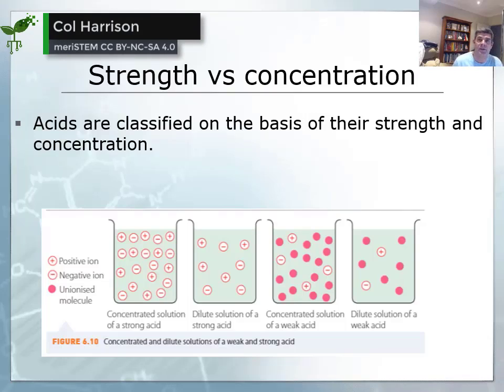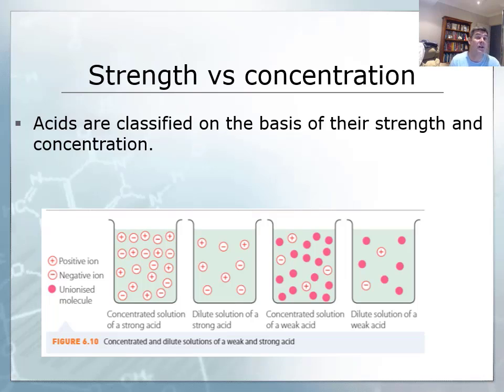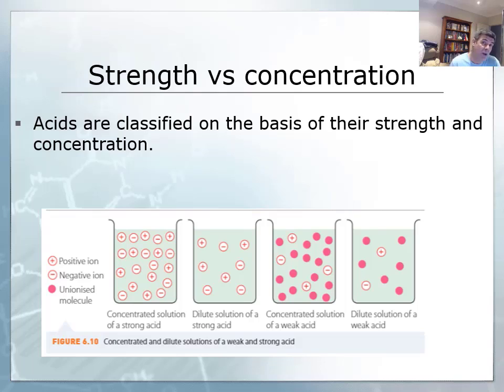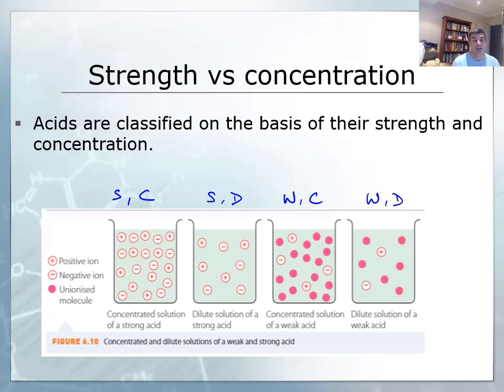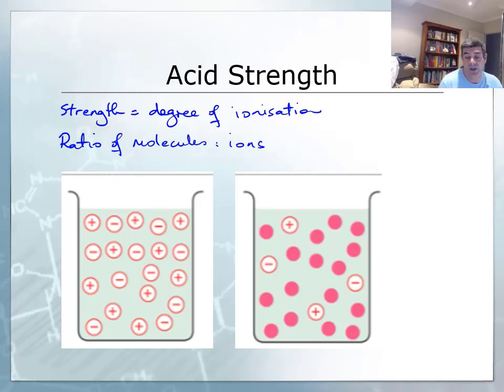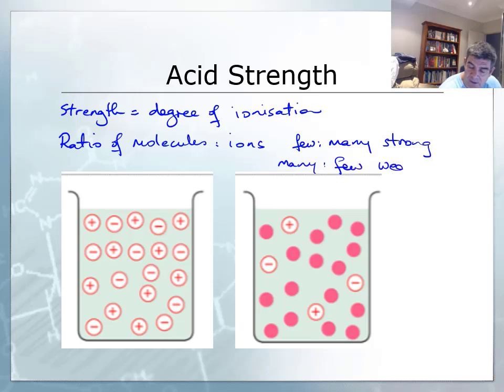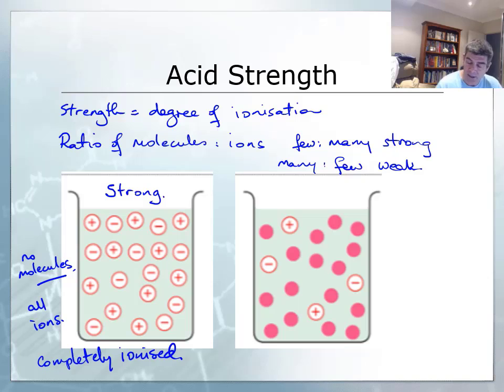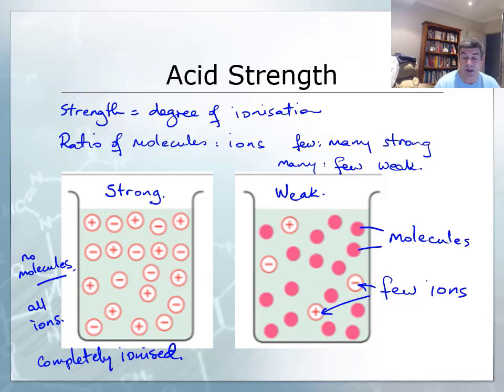Acid strength | Acids and bases | meriSTEM